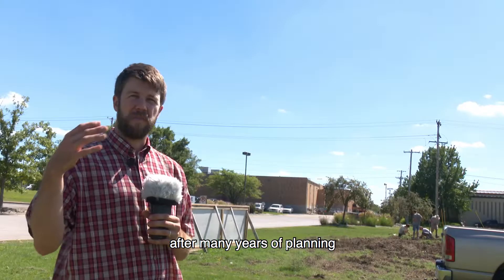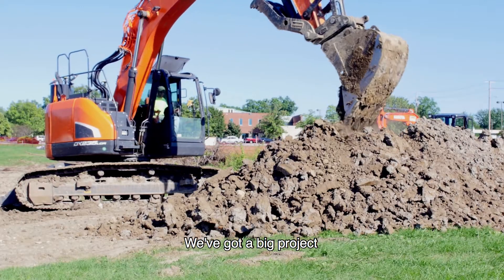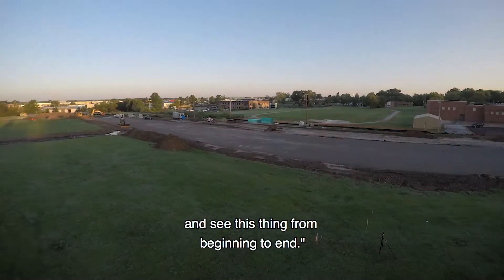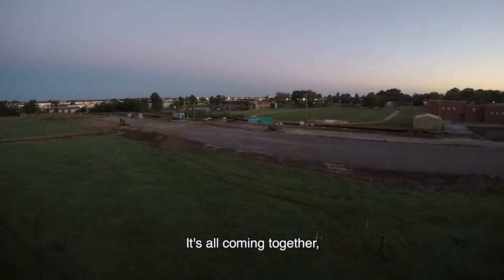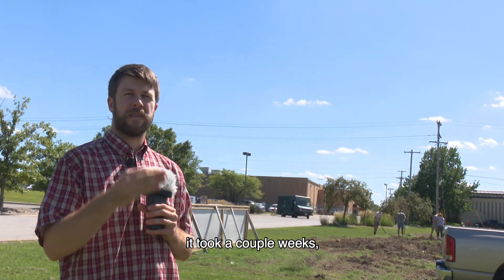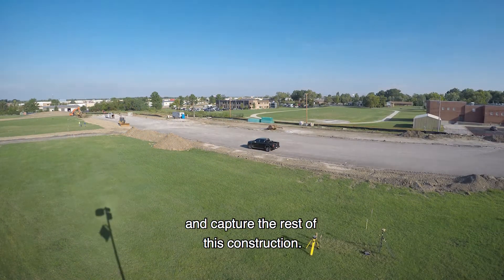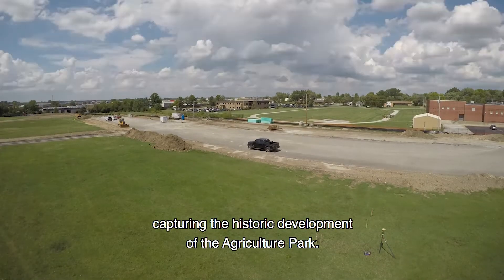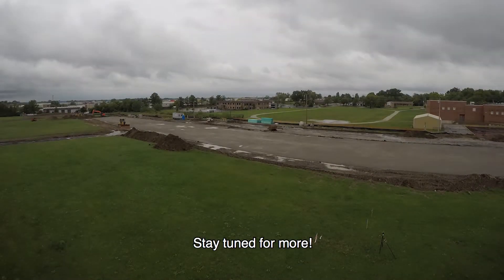Construction Update from the Agriculture Park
Construction update at the Agriculture Park